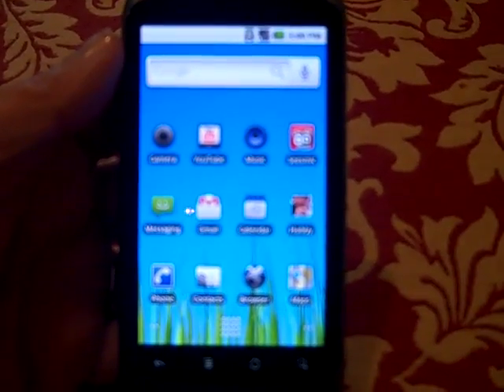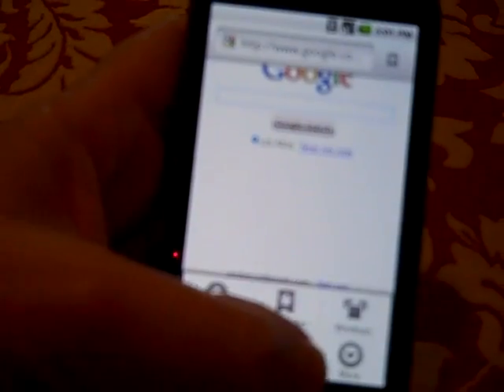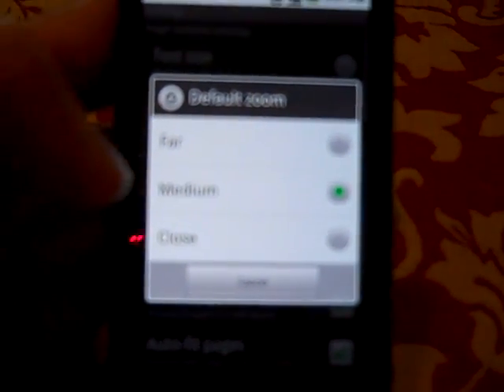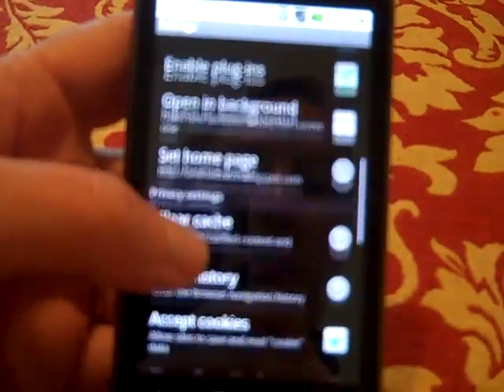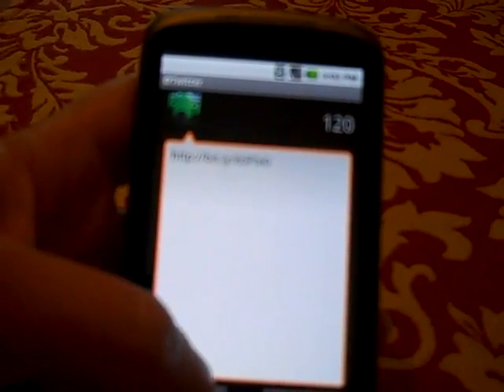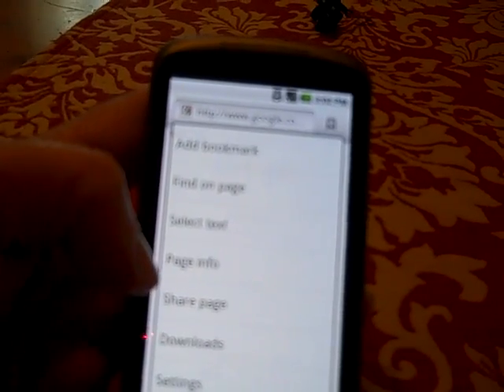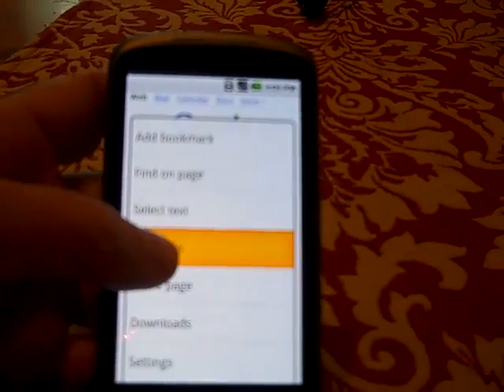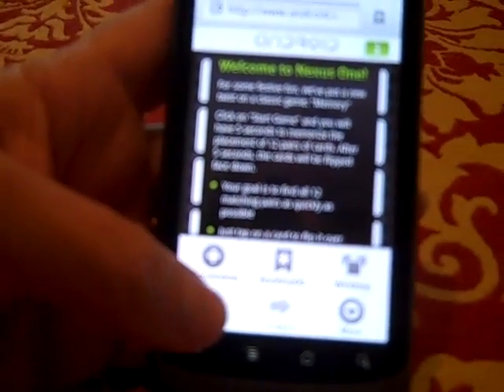Using the Web Browser on the Nexus One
Mommy Has an Android Now demos how to use the Web Browser on the Nexus One